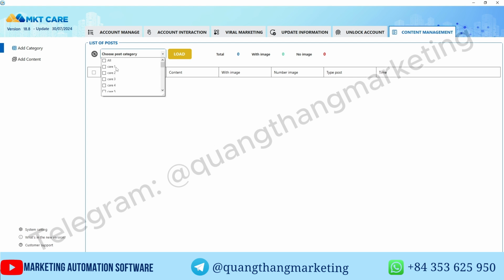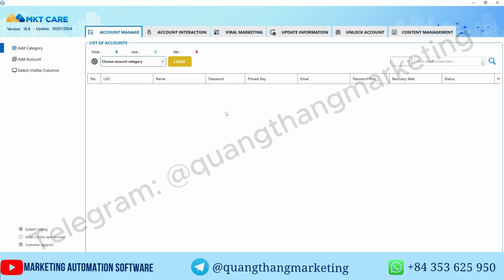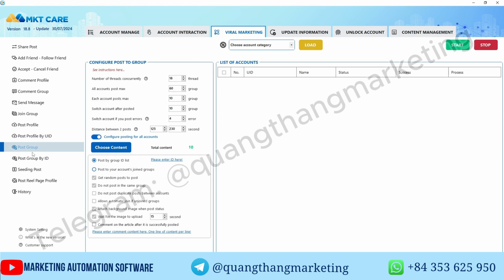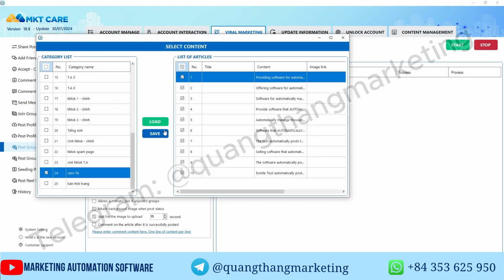Auto Post Group Facebook Software | Bot Auto Post On Group Facebook Without Getting Banned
In this video, I'll introduce Facebook Group Auto-Posting Software that helps you automate posts safely without getting banned. This smart bot saves you time by automatically posting to multiple groups at once. I'll provide a step-by-step guide on how to install, use, and share useful tips to avoid being flagged as spam by Facebook. If you want to boost engagement and manage content more easily, don’t miss this video!
Marketing Automation Software" is a channel managed by Quang Thang Marketing.
✿ The channel content includes tutorial videos on using marketing software, helping users make the most out of various free marketing software features and tricks.
✿ Additionally, the channel shares knowledge, tips, and effective business strategies.